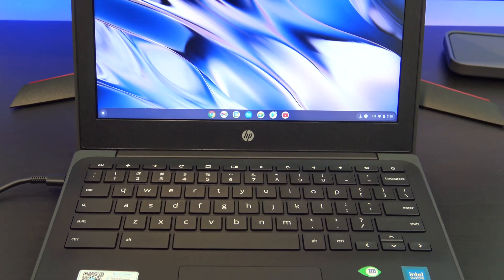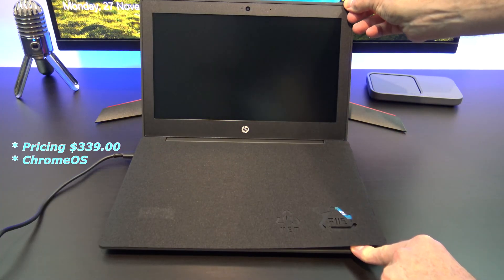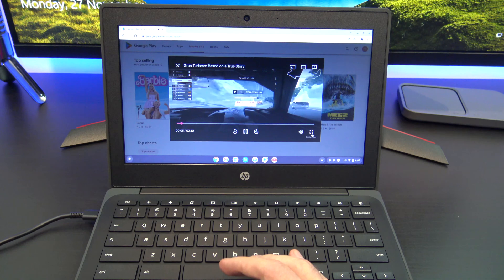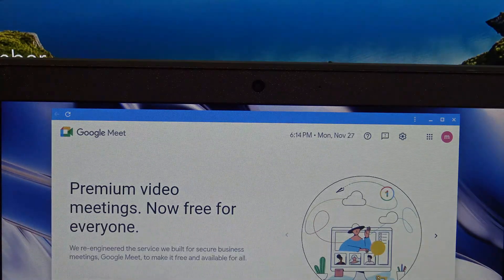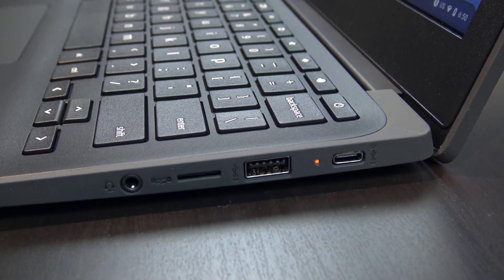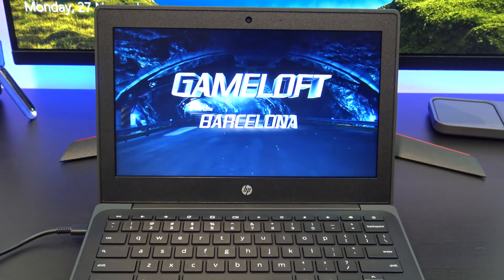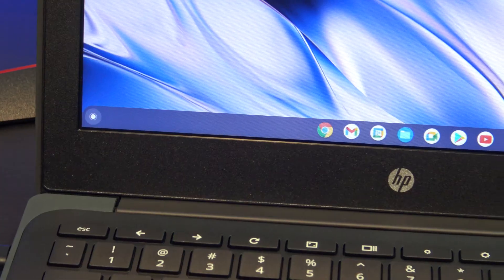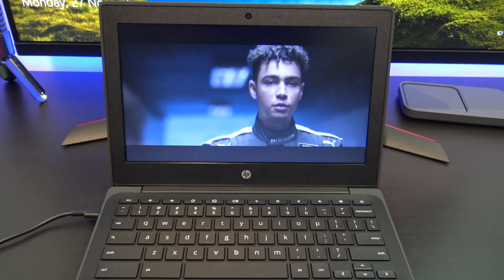HP Chromebook 11.6-inch G9 Education Edition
This video will show you the HP Chromebook 11.6-inch G9 Education Edition. This is helpful if you needs a laptop for School College or  University. This Chromebook is the most cost effective option.

1. Introduction [0:00]
2. Sizes of HP Chromebooks [0:11]
3. Specs [0:24]
4. Pricing [0:44]
5. Chrome OS [0:53]
6. Power Cable [1:04]
7. Setup Chromebook [1:18]
8. Display Size [1:32]
9. Audio Test [1:53]
10. Web Cam [2:14]
11. Keyboard & Touch Pad [2:31]
12. Ports [2:58]
13. Chassis [3:20]
14. Gaming Performance [3:54]
15. Heat? [4:24]
16. Settings [5:50]
17. Wrap Up [5:12]

Specifications:
BATTERY: 2-cell 35 WH Li-ion Battery
CPU: Intel® Celeron® N5100
GRAPHICS: Intel® UHD Graphics
OS: Chrome OS™ 64
DISPLAY: 11.6" diagonal HD (1320x768), 220 nits
RAM: 4gb of Ram
STORAGE: 32 GB SSD
PORTS: Two USB C, two USB type-A, headphone jack, one MircoSD card slot.
CAMERA: 720p HD camera